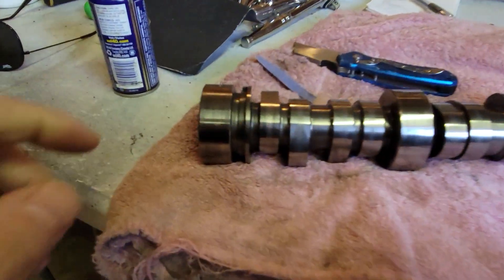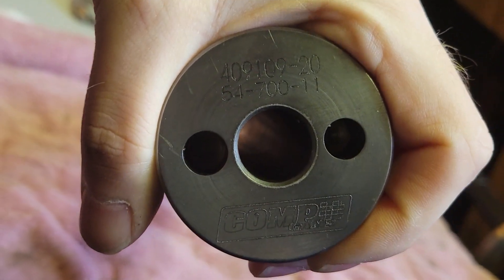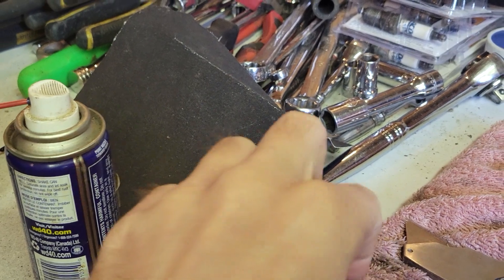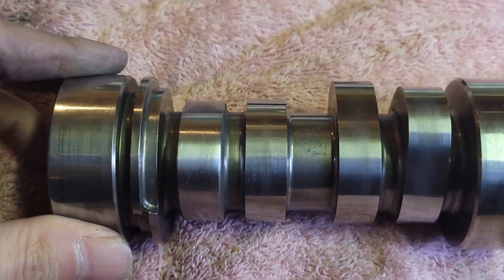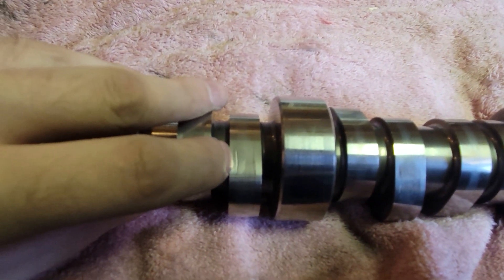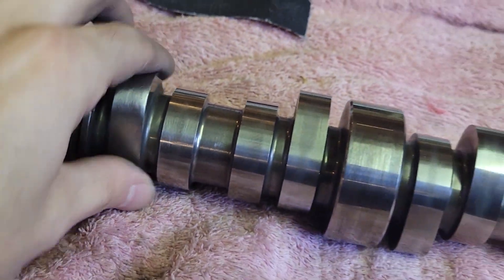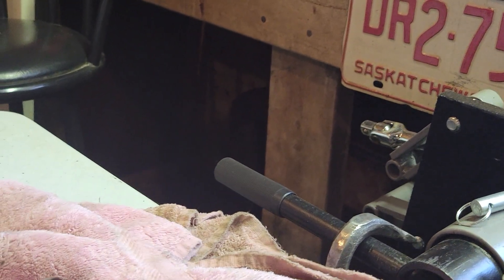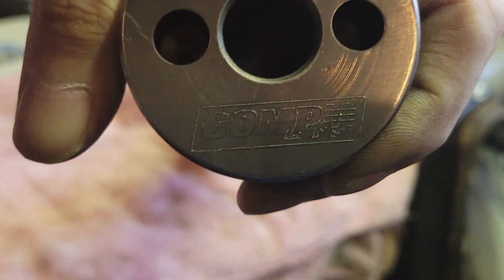Can I Fix My Comp Cam With WD-40 And Emery Cloth?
Today I see if I can fix my Comp NSR cam with just simple around the shop stuff.